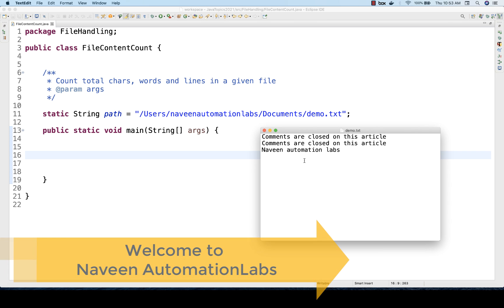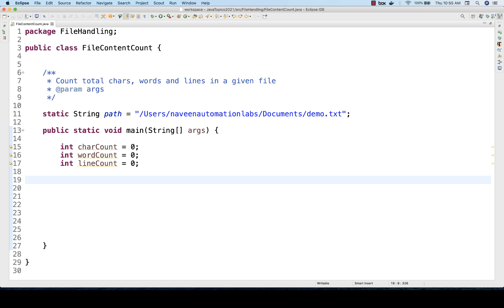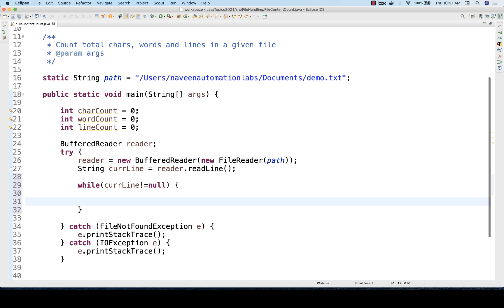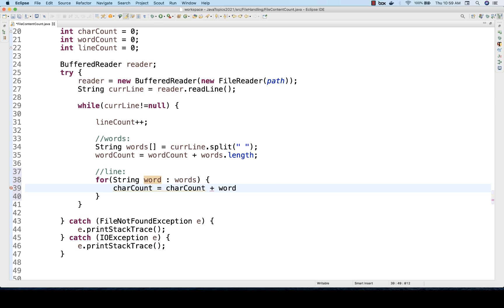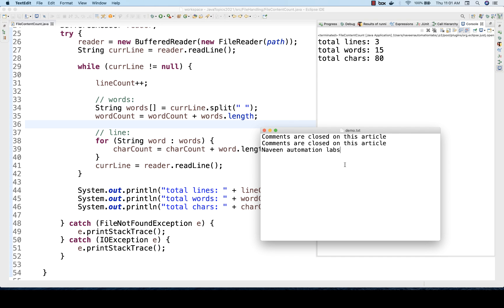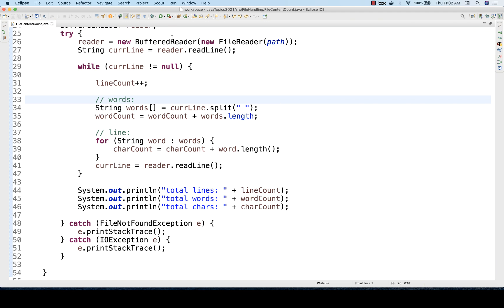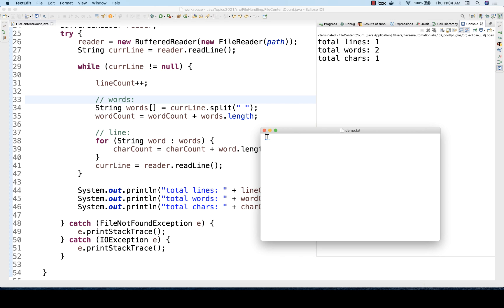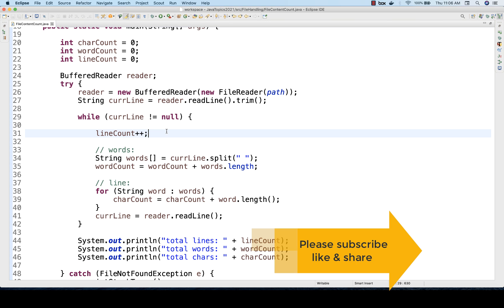Get the count of total characters, words and lines in a given file in Java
In this video, I have explained, Get the count of total characters, words and lines in a given file in Java

Naveen AutomationLabs Paid Courses:
Java & Selenium: